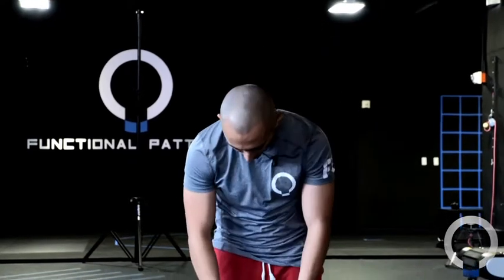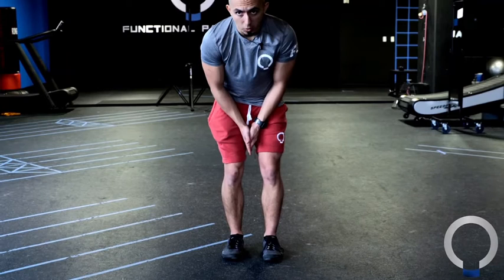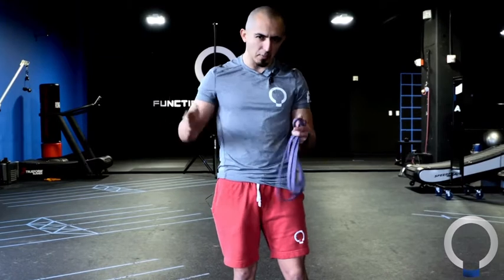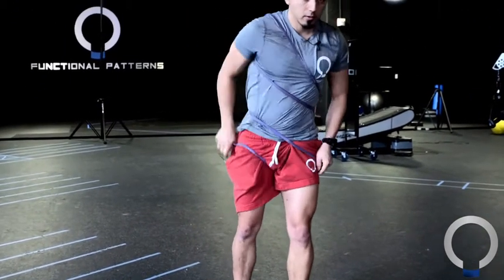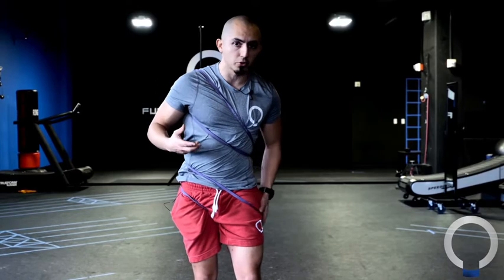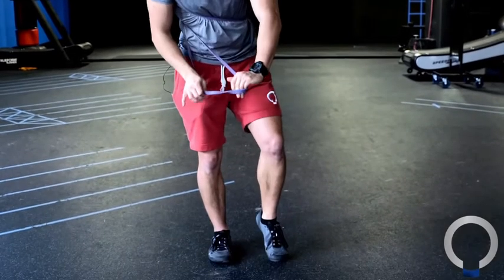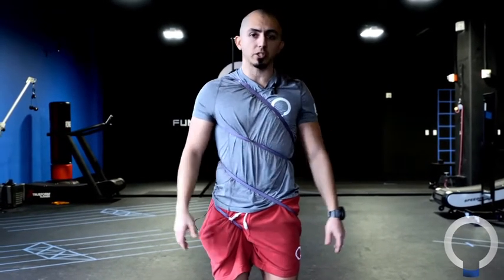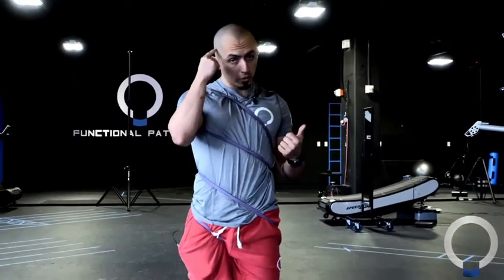Functional Core Rotation Activation with Monster Band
Using a Monster Band for helping to functionaly activate our core rotation and improve hyper-pronation of our feet and ankles.